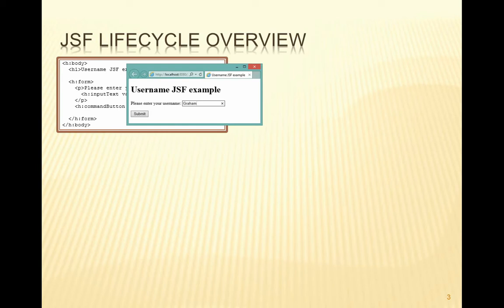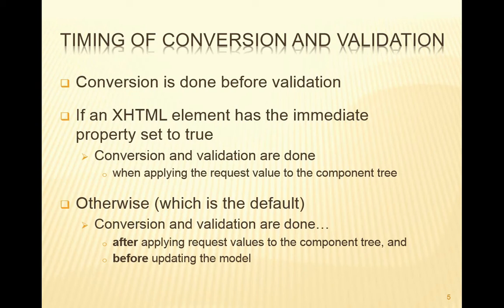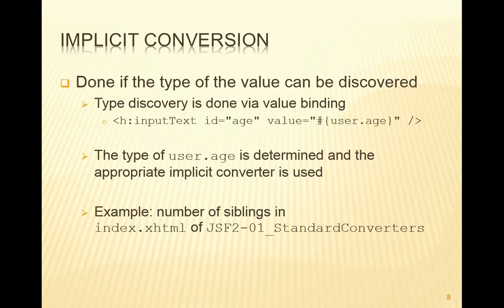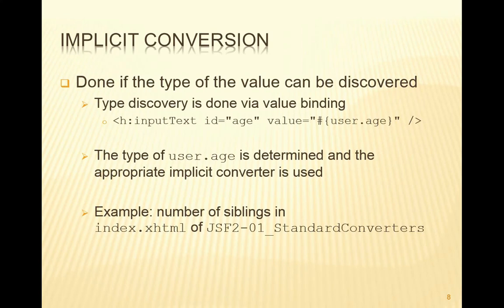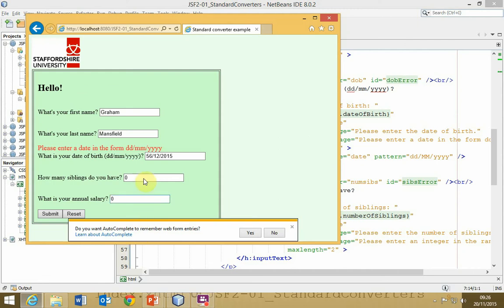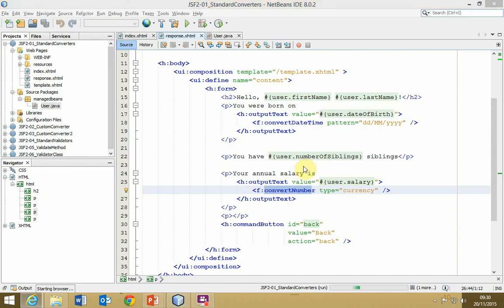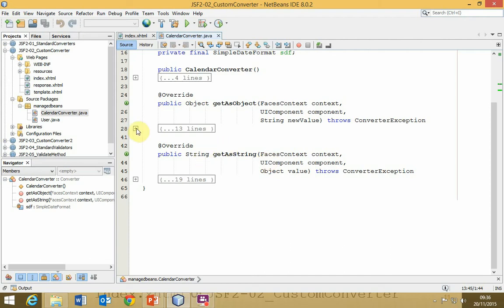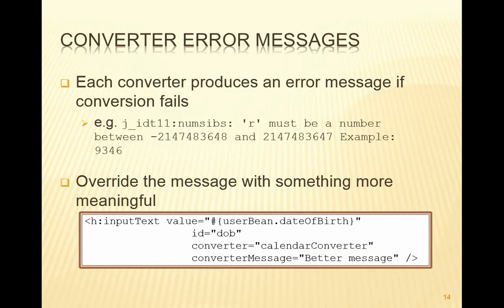v35 JSF converters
A description of JSF converters